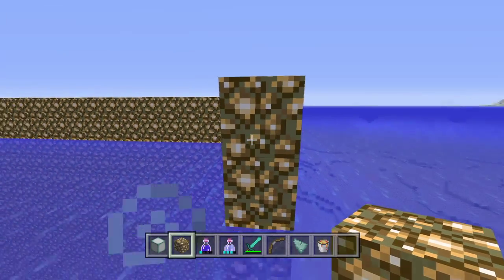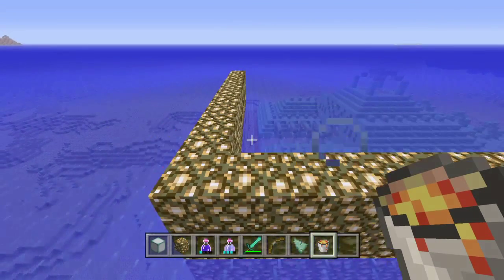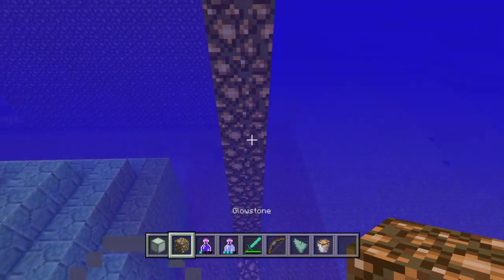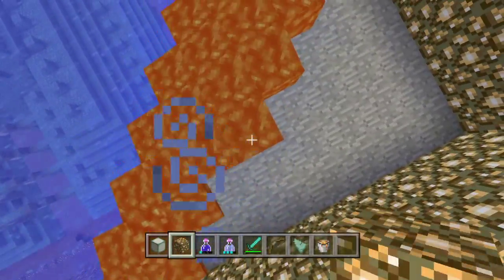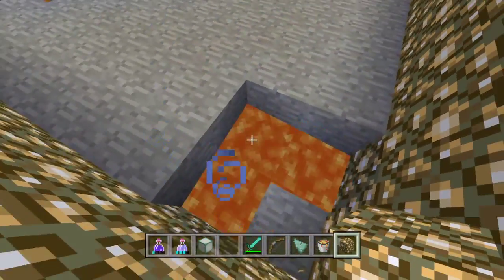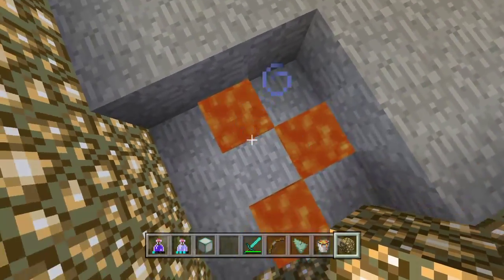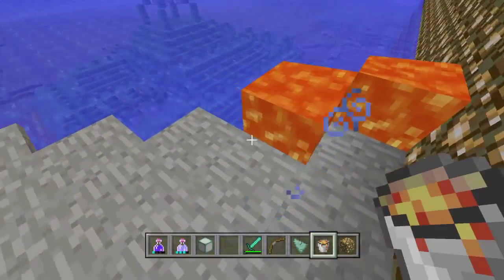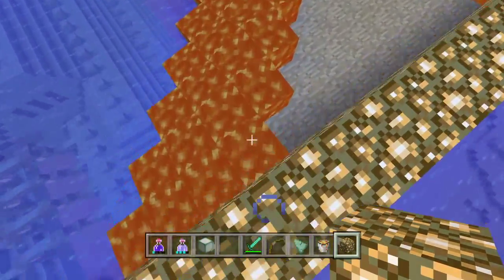MineCraft: How to get rid of water and save time